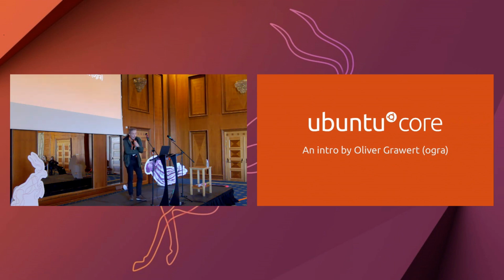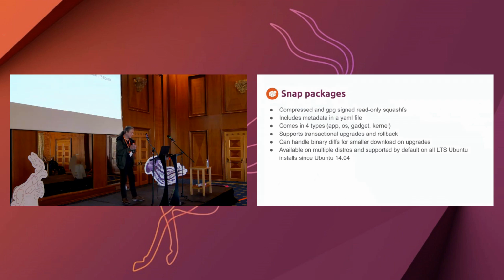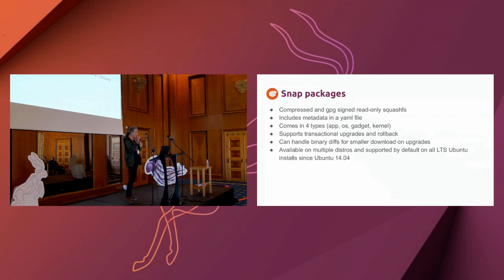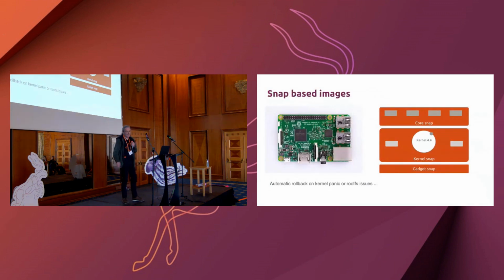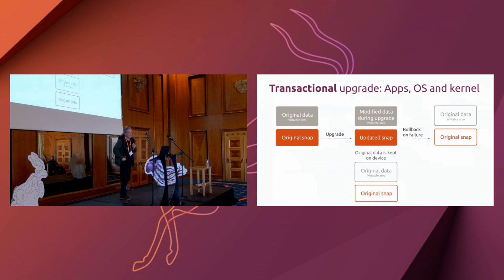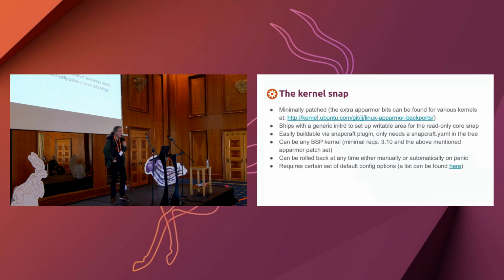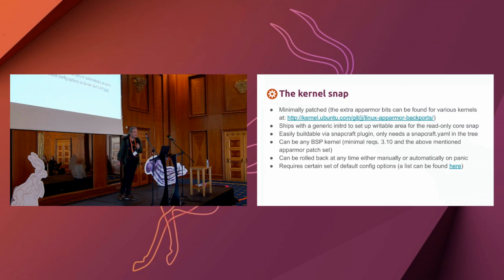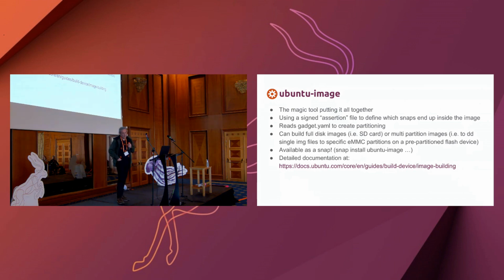Ubuntu Summit 2022 | An Ubuntu for a 10 ton steel press and your window shades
An Ubuntu for a 10 ton steel press and your window shades, UbuntuCore at a glance by Oliver Grawert

In the first part of this talk you will get an insight into the wonderful world of UbuntuCore, its design, its features and how it manages to be fail-safe, tinker-proof and reliable at a higher level.
You will get to see beautiful block diagrams and hear exciting buzzwords that will warm your heart and make you like UbuntuCore.
In the second half of the talk you will get the unique opportunity to observe snap packages in their natural habitat, in an OS completely made of snaps, created right there on stage in front of you.